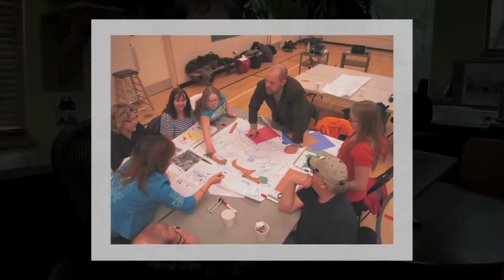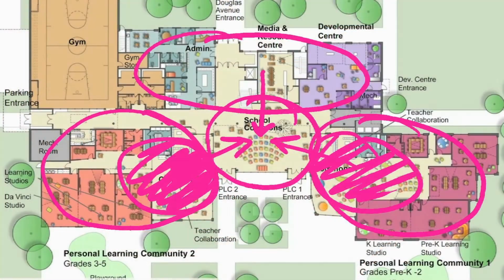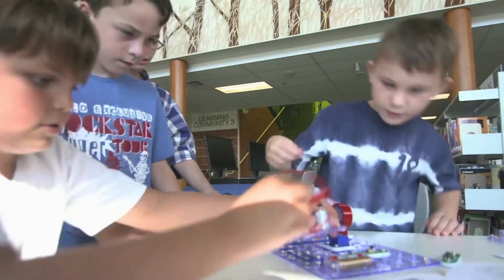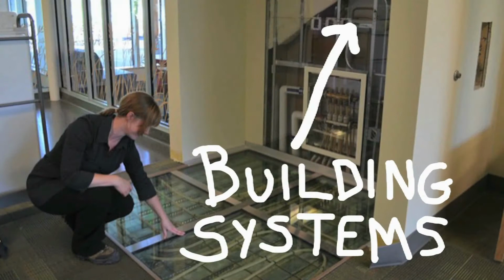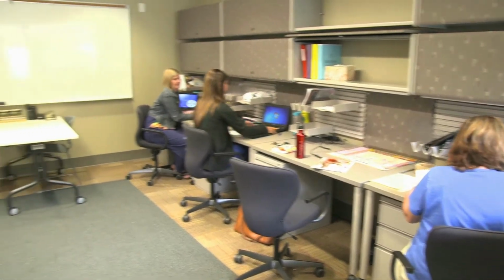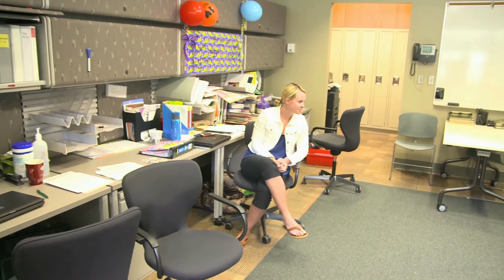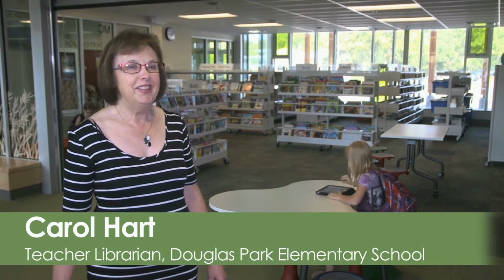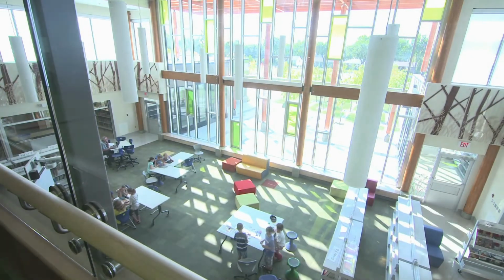MacConnell Award Finalist 2013: Douglas Park School, Regina, Sasketchewan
FNI and Number TEN Architectural Group created this innovative K-8 school to support a 21st century curriculum.